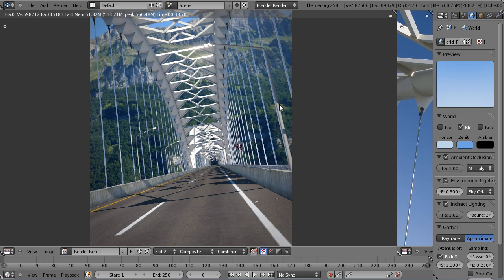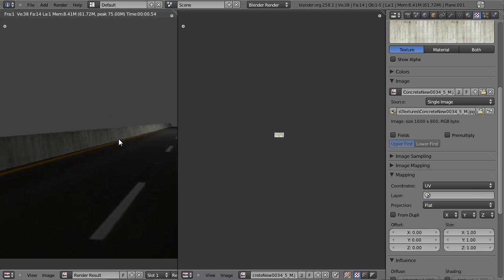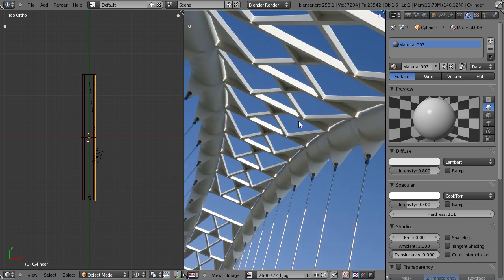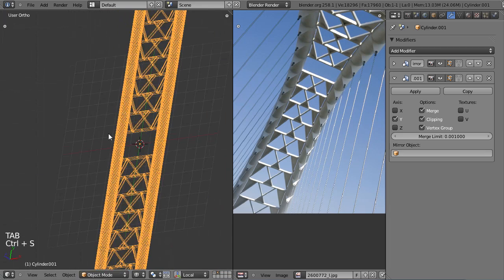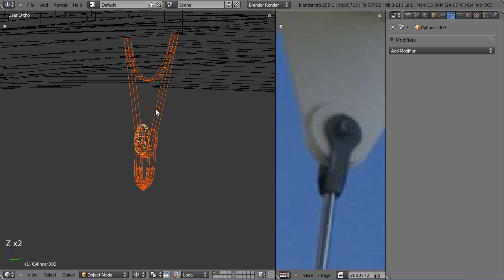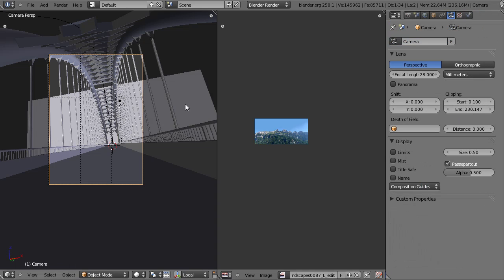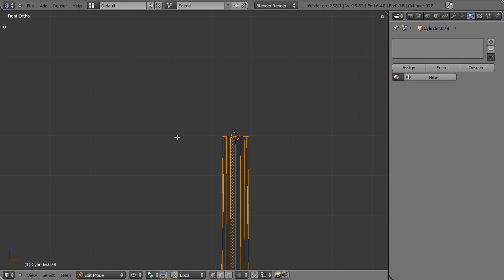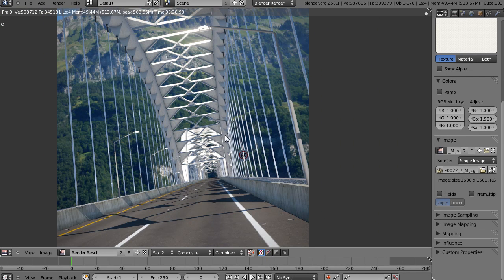How to Create a Suspension Bridge in Blender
In this tutorial you will discover:
-How to model a complex, curved suspension bridge
-How to model and texture a road with street lamps
-A realistic outdoor lighting setup